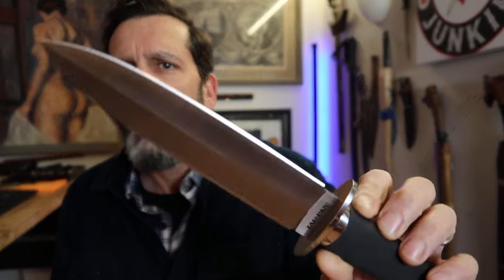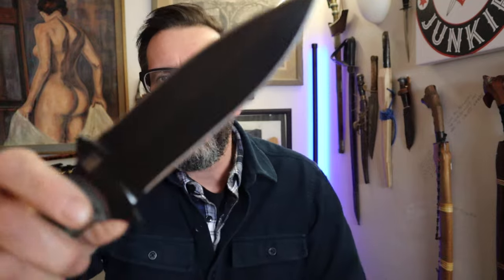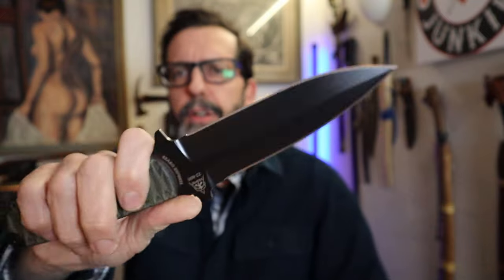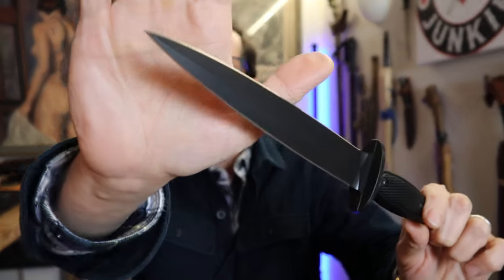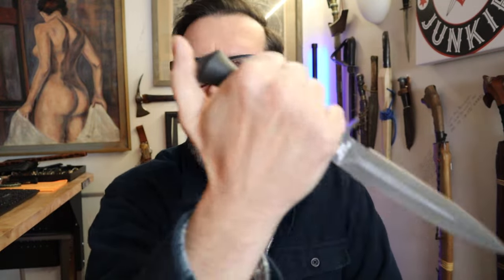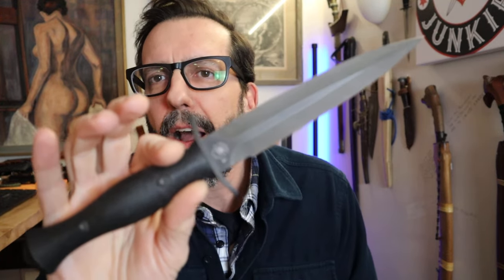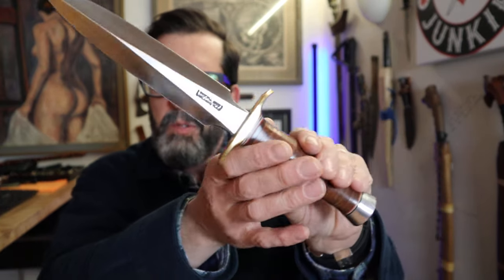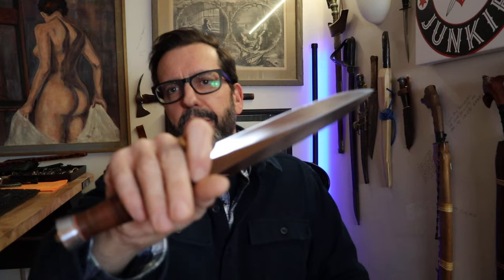Double Edge Knives / Camera & Light Test / Guess I Need a Mic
I wanted to try out a new light with my new camera and figured double edge knives was a good subject.